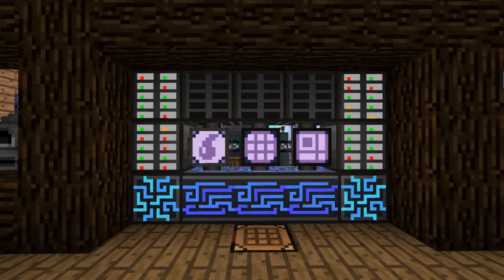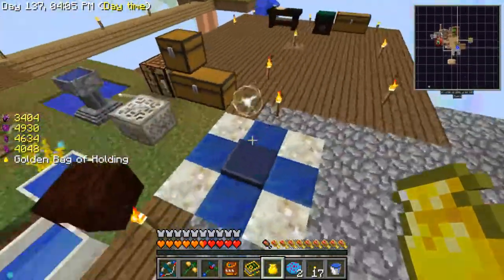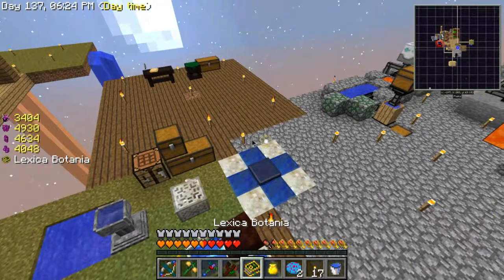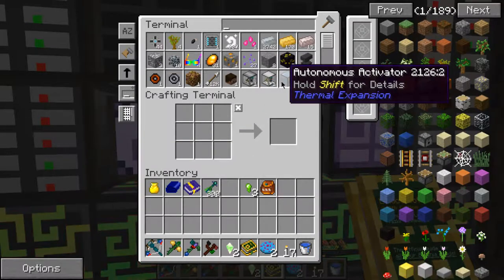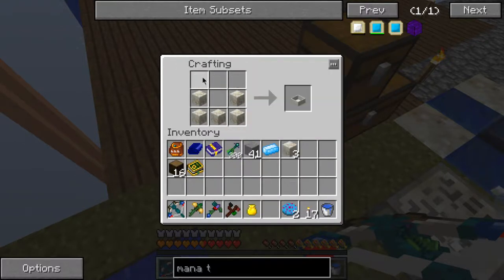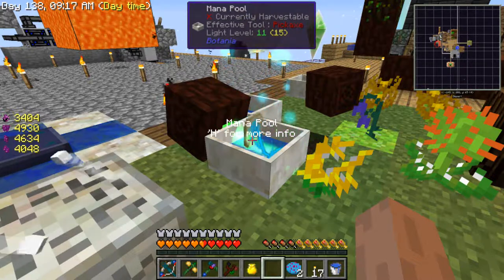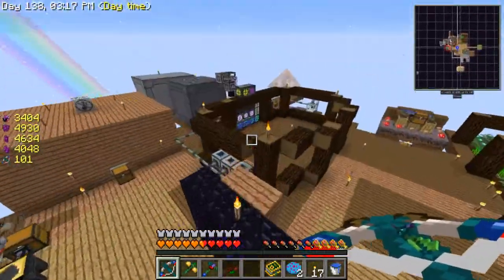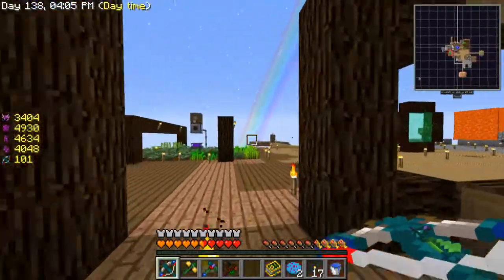Skyfactory 2.5 - Ep 40 - Portal to Alfheim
In this episode I finaly get myself a terrasteel ingot to make the portal to Alfheim!